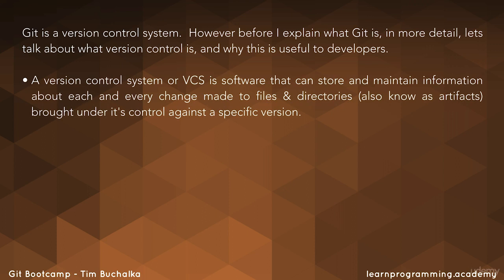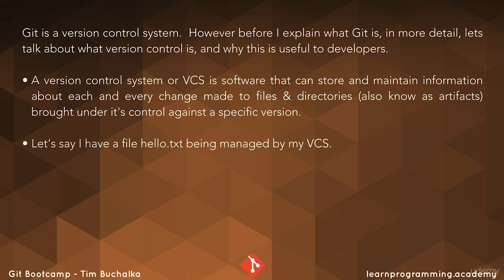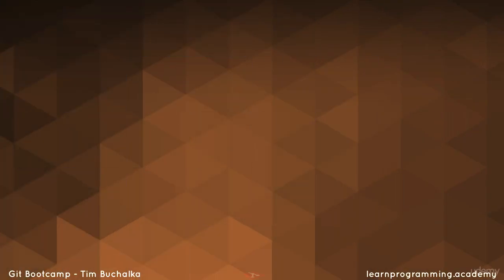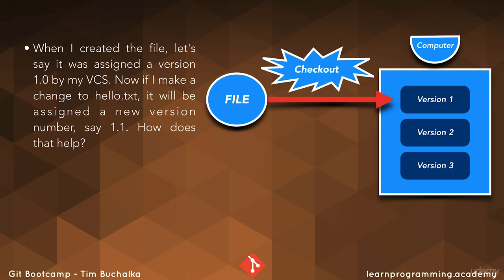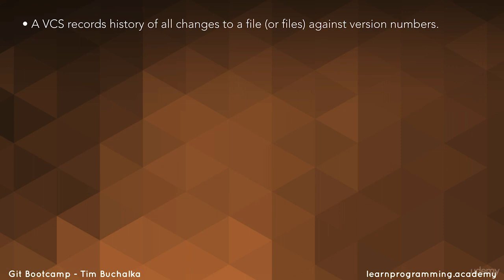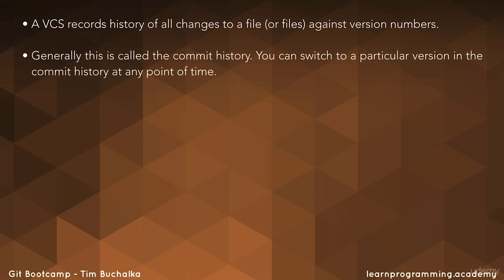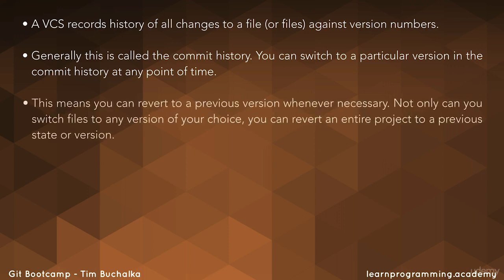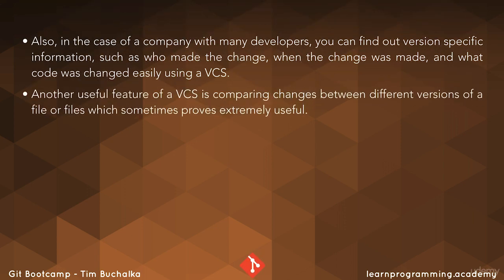Git with GitHub Bootcamp & Integration with popular IDEs : Version Control Systems